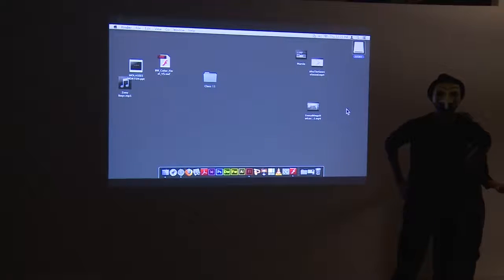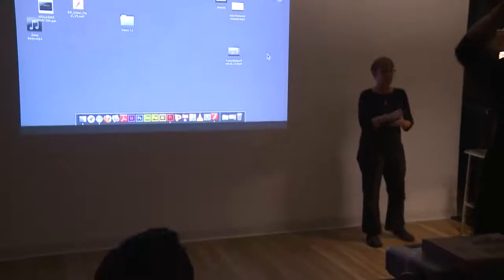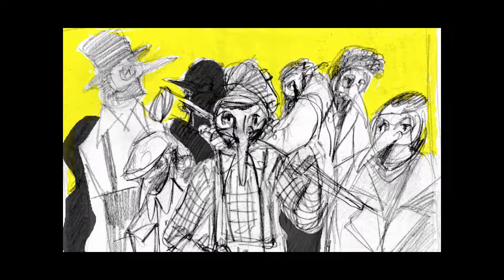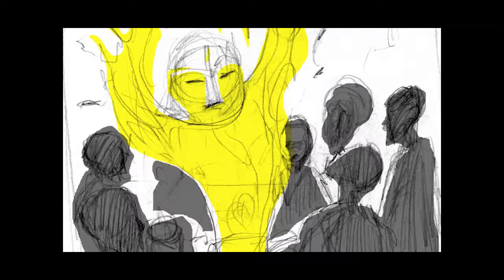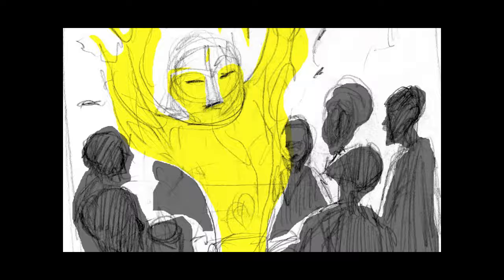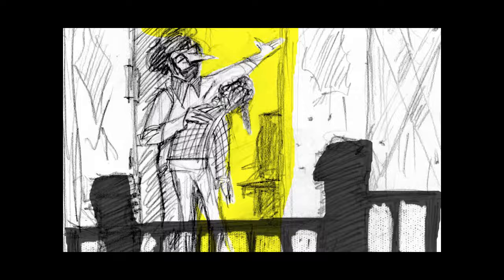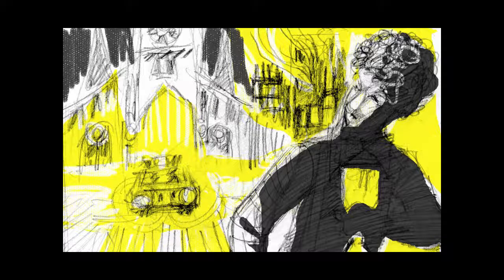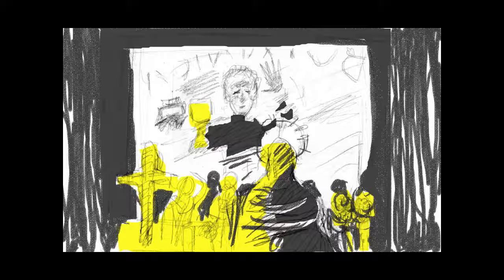MFAVN | NO ON Stories | Molasses Mortem by Ivory Nunez Medrano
Ivory Nunez Medrano's  Molasses Mortem